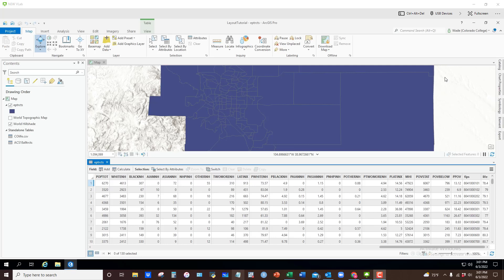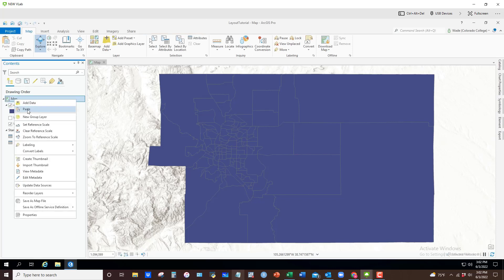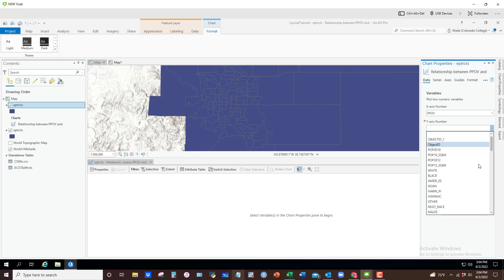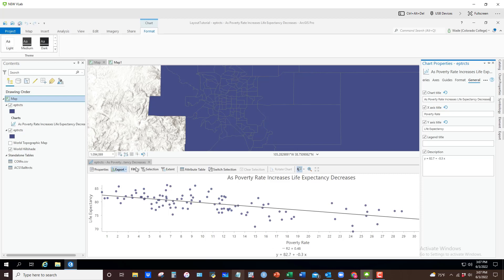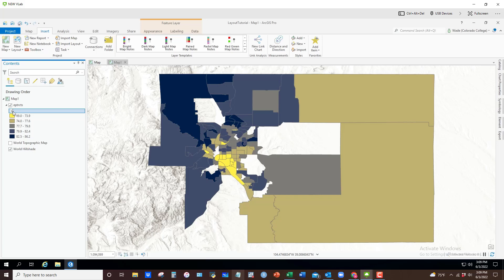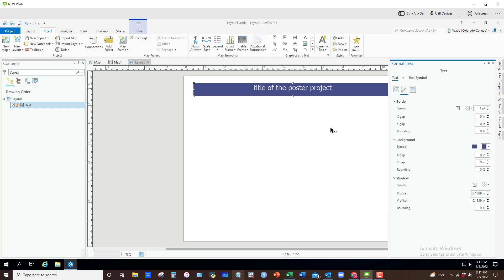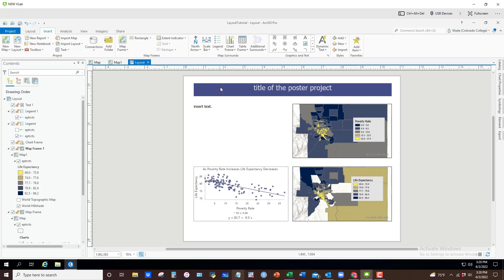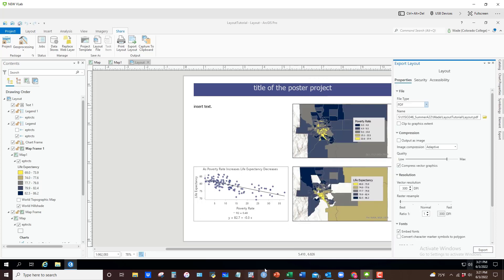Creating a Poster Using Layout in ArcGIS Pro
This video demonstrates how you can create a poster in ArcGIS Pro, consisting of multiple maps and charts.